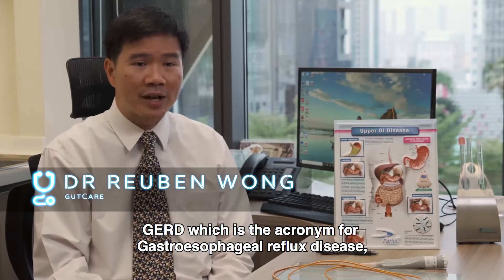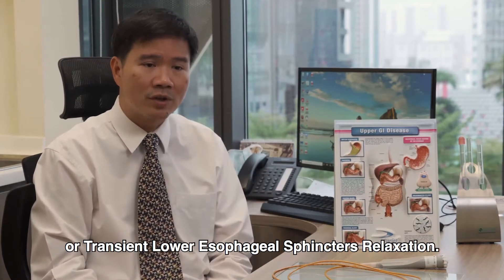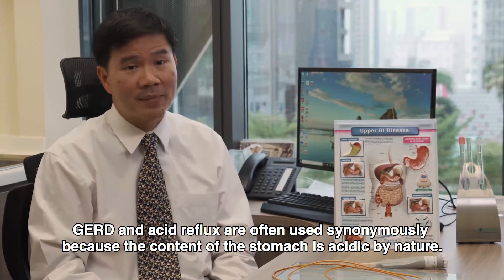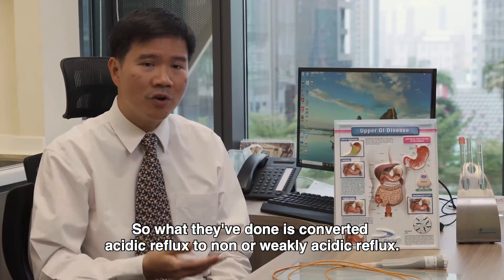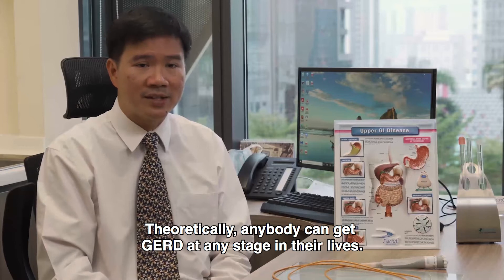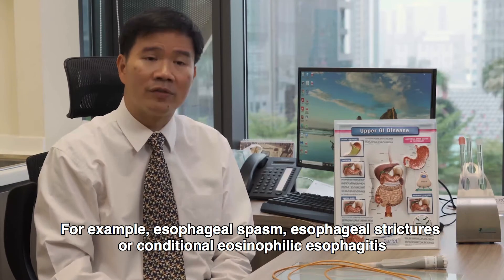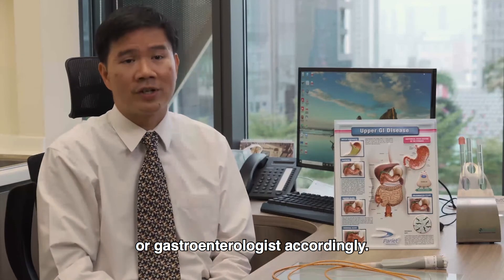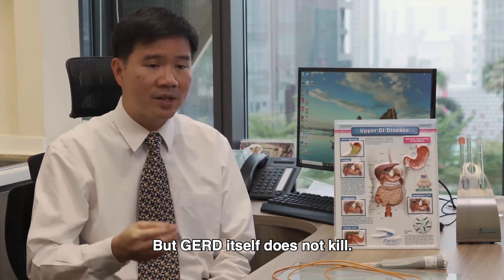GERD: Things you did not know | Dr Reuben Wong (Gastroenterologist)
What is GERD? How different is GERD with acid reflux? Can you or your kids get GERD? Is chest pain equals to GERD? Can GERD kill you? Let Dr Reuben Wong, gastroenterologist from gutCARE, gives you a more in-depth information about the following with regards to GERD:

1. What is GERD? -- 0:07
2. Why does the valve loosen? -- 0:47​
3. Is GERD the same as acid reflux? -- 1:27
4. Can GERD happen to anyone? -- 2:27
5. If I often experience chest pain, does that mean I have GERD? -- 3:09​​
6. Is GERD fatal? -- 4:37​​